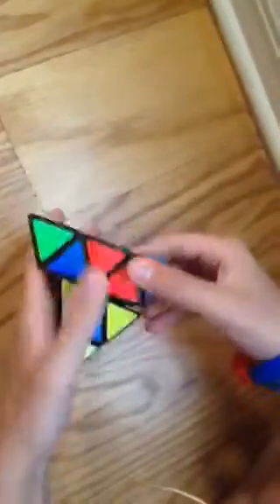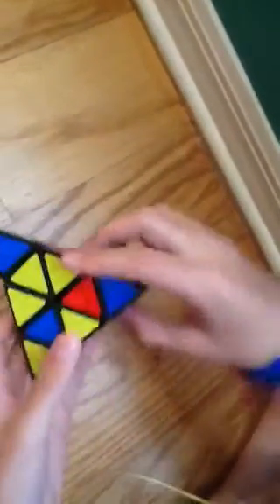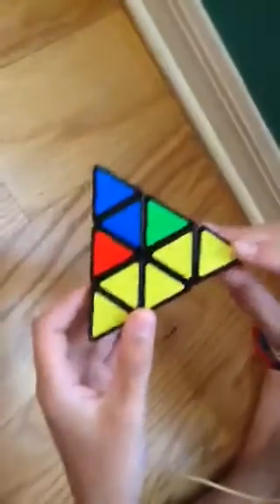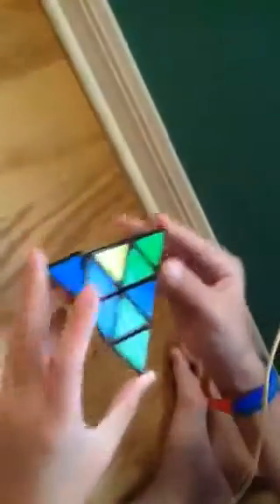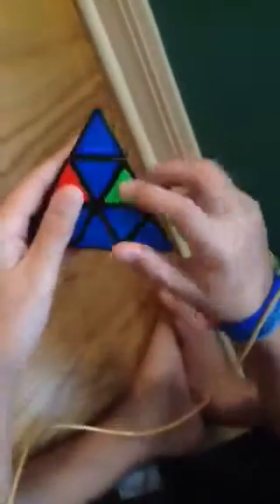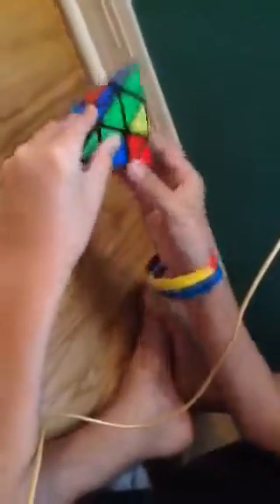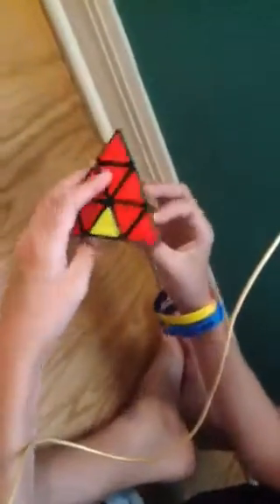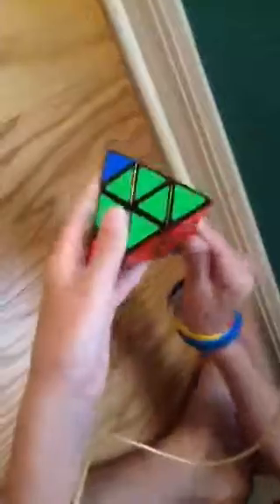How to solve the pyraminx easy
This is a video on how to solve the pyraminx very easy hopefully u understand me thx for watching